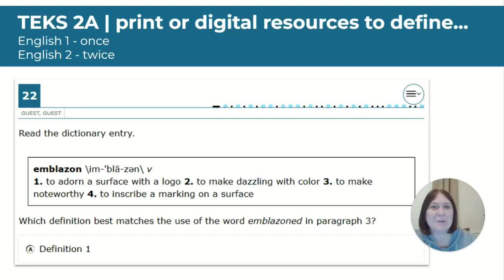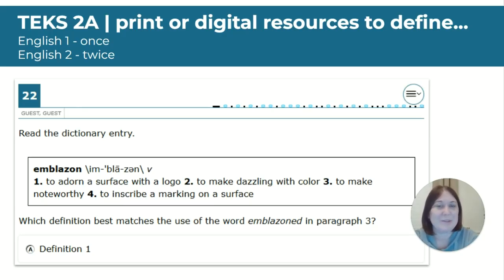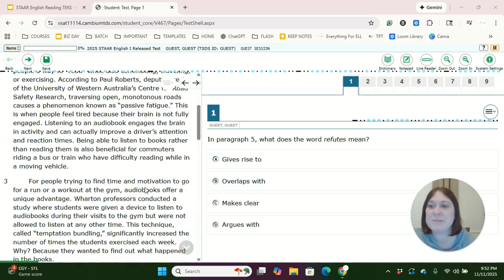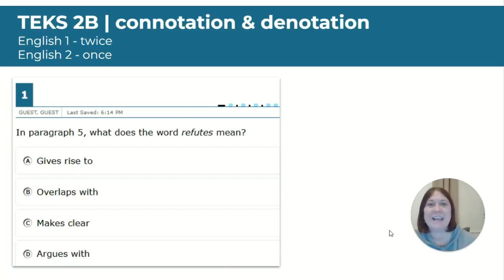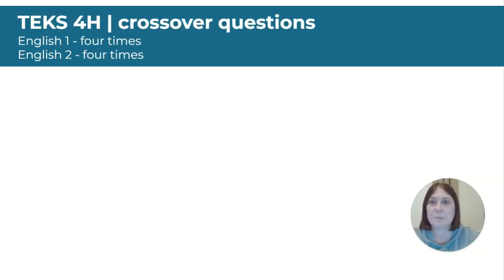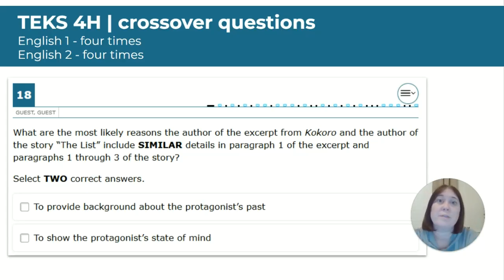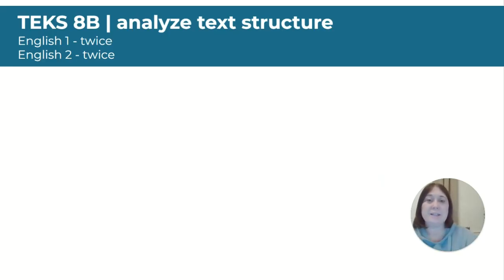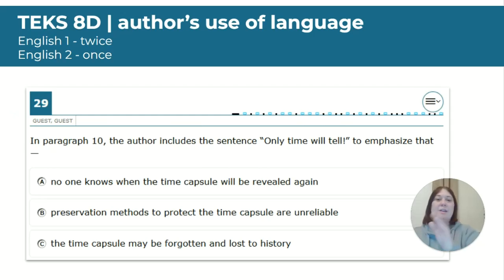English 1 & English 2 STAAR: Let's Look at Reading Question Stems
Want to know what the reading question stems of the most commonly assessed TEKS look like? Sit down and chat with me. This video does just that while also focusing on the common words and phrases used. Walk away with a solid idea of how to incorporate these stems into your reading lessons.

Perfect for teachers new to STAAR or old pros who want a quick glance at the latest questions.

👉 Want ALL the reading question stems from the 2025 STAAR for FREE? Join our team of amazing Texas teachers

👉 Want to teach these TEKS? I have a reading bundle that goes over some of the more common skills with even more skills to be added soon. Check it out

👉 Here is the online dictionary practice I mention in the video as well. 3 fun activities that build familiarity and confidence in using the online dictionary